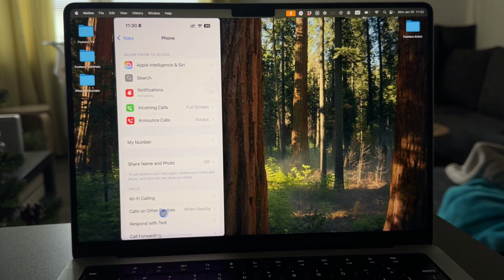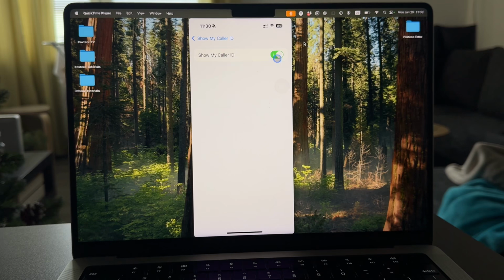How to Stop iPhone Outgoing Calls to Appear as Unknown Number (tutorial)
Learn how to stop your iPhone’s outgoing calls from appearing as an unknown number. This video will guide you through the settings to display your caller ID properly.